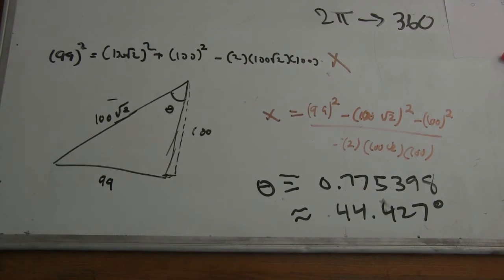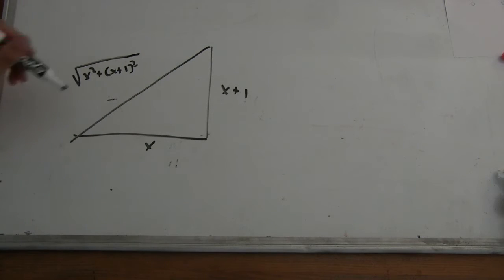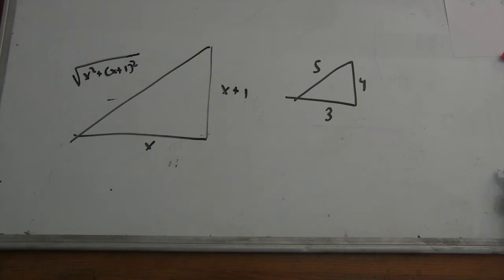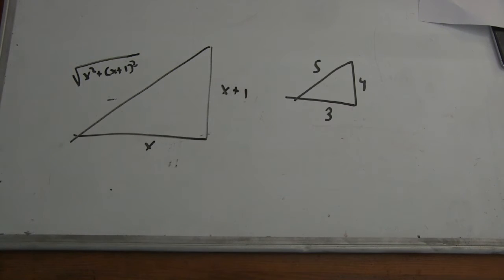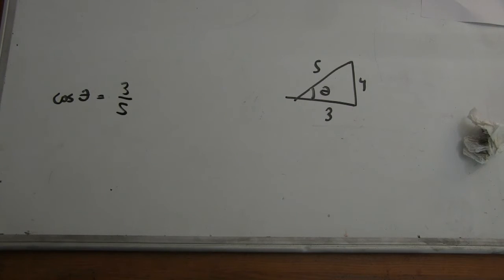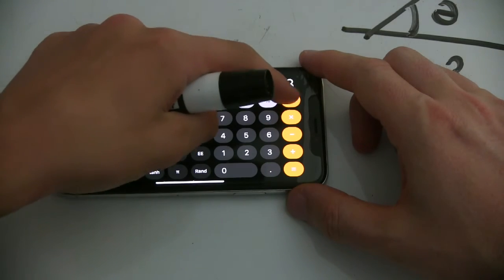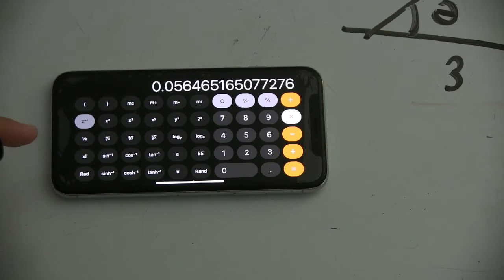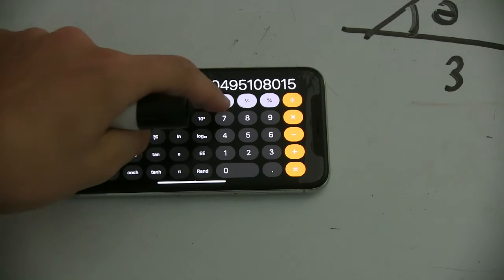FamilyMath1100c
3/4 of talking about triangles with angles near 45 degrees